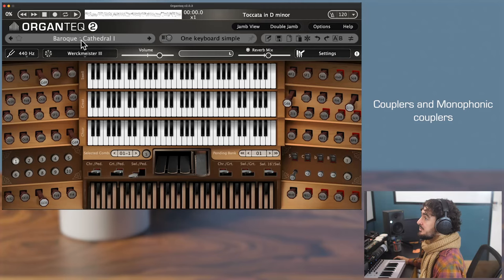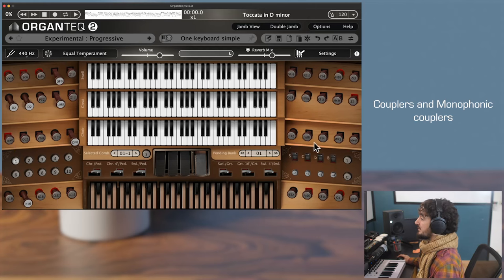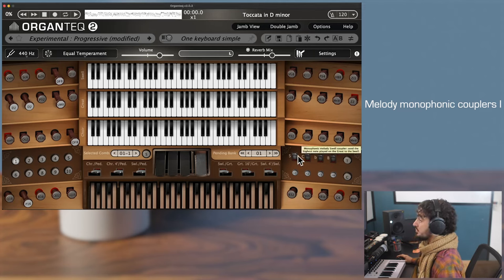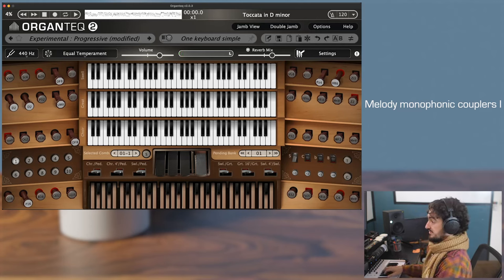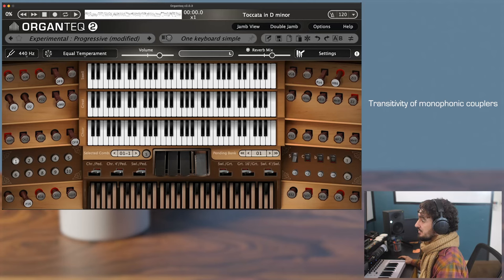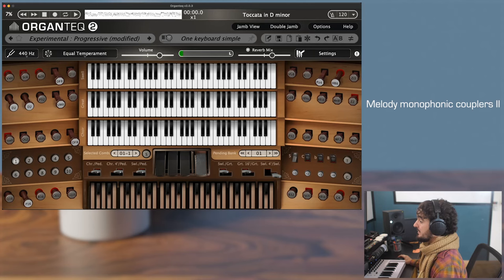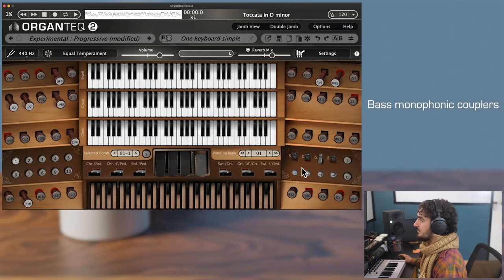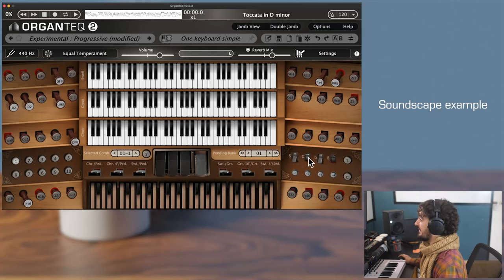Organteq 2 Tutorial : Monophonic couplers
The monophonic couplers of Organteq 2 let you reinforce your melody line or your bass line - or both! In this video tutorial we will see how to use them, their behaviour and a short soundscape example.

0:08 Introduction
0:37 : Couplers and Monophonic couplers
1:42 MIDI Learn and MIDI assign
2:28 Melody monophonic couplers I
4:32 Transitivity of monophonic couplers
5:29 Melody monophonic couplers II
5:55 Bass monophonic couplers
7:24 Soundscape example
8:24 Conclusion

This video tutorial was shot at Studio Fractal - Toulouse.
Video editor : Hugo Duvignacq
Video captation : Rachel Cuscusa